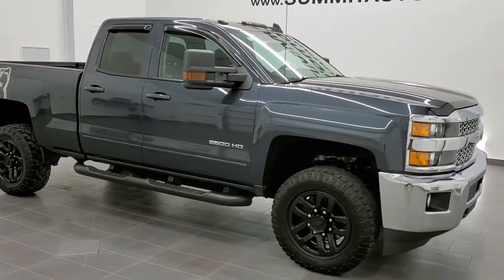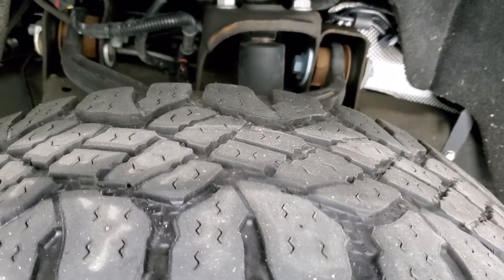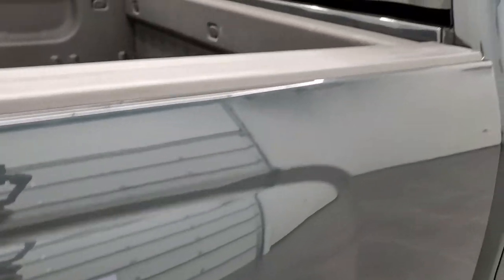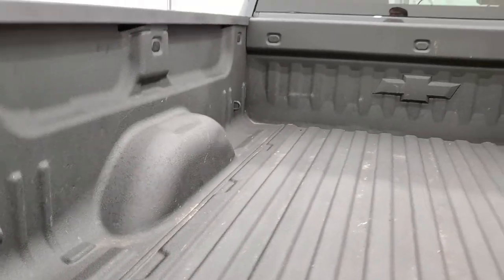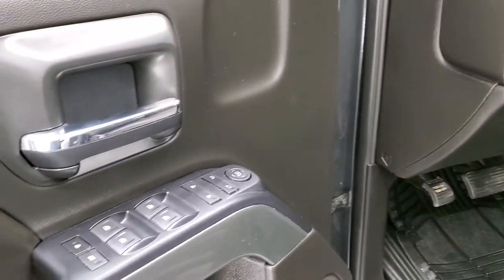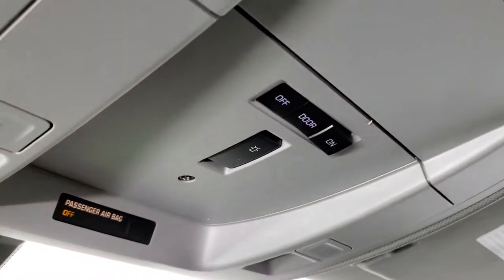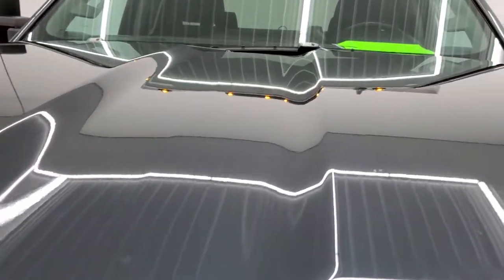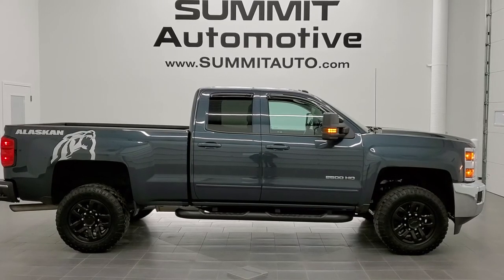2019 CHEVROLET SILVERADO DOUBLE LT1 ALASKAN EDITION GRAPHITE METALLIC WALK AROUND REVIEW 11244 SOLD!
This 2019 CHEVROLET SILVERADO 2500 DOBLECAB SHORTBOX 3/4 TON GASSER LT1 PACKAGE AND ALASKAN EDITION IN GRAPHITE METALLIC FOR SALE IN FOND DU LAC WISCONSIN 54935 is the vehicle we did walk around review of today.

Thank you for checking out this video of this 2019 CHEVROLET SILVERADO 2500 DOBLECAB SHORTBOX 3/4 TON GASSER LT1 PACKAGE AND ALASKAN EDITION IN GRAPHITE METALLIC FOR SALE IN FOND DU LAC WISCONSIN 54935

STOCK: 11244
PRICE: $42,999
MILES: 15,182
MAKE: Chevrolet
MODEL: Silverado 2500
VIN: 2GC2KSEG9K1138504
LOCATION: FOND DU LAC OSHKOSH WISCONSIN, 54937 TRUCKS ON 41

1 OWNER! CLEAN TITLE HISTORY! 6.0 Liter V8 Engine, Full Four Door Double Cab Crew Cab, Short Box 6 1/2 Foot Shortbox, LT1 Package 1LT LT, 6 Speed Automatic Transmission with Optional Manual Tap Shift, Turn Dial 4x4 Four Wheel Drive 4WD, Reverse Backup Camera Rearview Camera, Onstar System, Power Driver's Seat, Non Smoker, Black Ebony Cloth Seats, 40/20/40 Split Front Bench Seating with Center Seat Hidden Storage Compartment, Full Towing Package with Receiver Trailer Hitch, Wiring and Transmission Cooler Tow Package, Factory Brake Controller, Snow Plow Prep Package (VYU), LED Side Lights, Telescopic Tow Power Mirrors with Built-in Directional Signals, Stabilitrak Traction Control, 4.10 Gears with Automatic Locking Differential Limited Slip Differential, Goodyear Wrangler Duratrac LT275/65 R18 Tires, Painted Alloy Rims Premium Wheels, Four Wheel Disc Brakes, Factory Painted Stepbars, Spray-in Bedliner, Bedrail Covers, Clearance Lights, Fog Lights, Projector Lamp Headlights, Vent Shades, EZ Raise Assist Tailgate, Locking Tailgate, Rear Bumper Steps, Chrome Trimmed Grill, Chevy MyLink Touchscreen Radio, AM / FM Radio Tuner, Sirius/XM Satellite Radio Capabilities Sirius / XM, CD Player, Bluetooth, Hands-Free Phone Controls Blue Tooth, Android Auto Compatible, Apple Car Play Compatible, Auxiliary MP3 Jack Portable Audio Connection, USB Jack Portable Audio Connection, Keyless Entry with Factory Remote Start, Rear Window Defroster, Adjustable Height Seatbelts, Driver and Passenger Front Air Bags, L.A.T.C.H. Child Safety System, Side Curtain Air Bags SRS Safety Restraint System, Multi-Function Steering Wheel Controls, Compass, Outside Temperature Display and Mileage Display, Rubber Floors, Air Conditioning AC, Cruise Control, Power Locks, Power Windows, Automatic Headlights Autolamp, Tilt/Telescope Steering Wheel, 110V / 150W Auxiliary Power Outlet, 3 Year / 36,000 Mile Remaining Factory Bumper to Bumper Warranty, Whichever comes first, 5 Year / 60,000 Mile Remaining Powertrain Factory Warranty, Whichever comes first, Graphite Metallic! ONE OWNER! CLEAN AUTOCHECK! Very very clean inside and out! This is one of the sharpest 2019 Chevrolet Silverado 2500 Doublecab shortbox 3/4 4wd is gone!

STOCK: 11244
PRICE: $42,999
MILES: 15,182
MAKE: Chevrolet
MODEL: Silverado 2500
VIN: 2GC2KSEG9K1138504